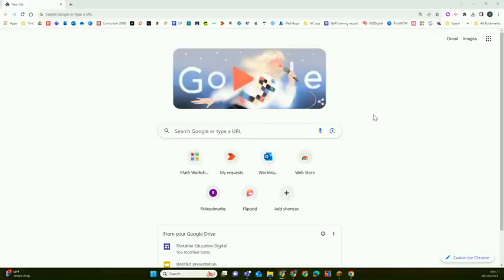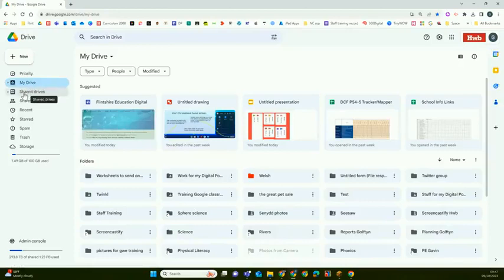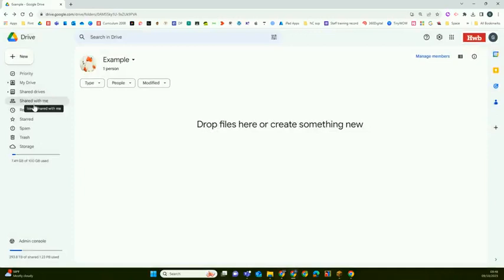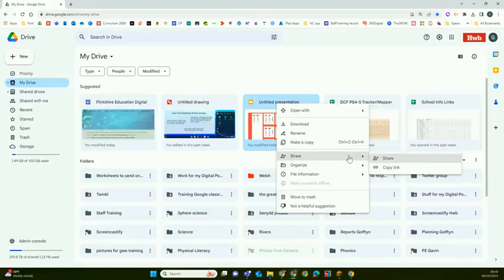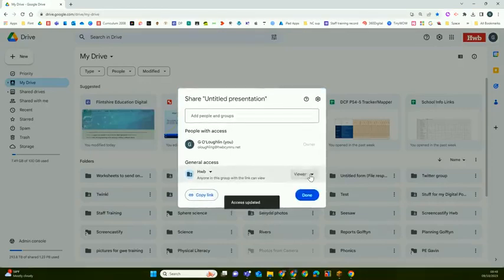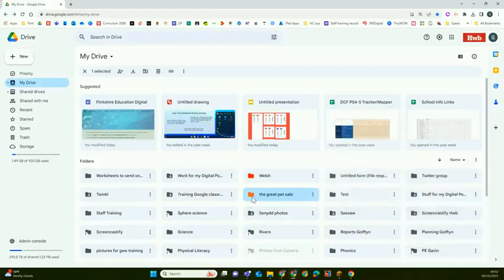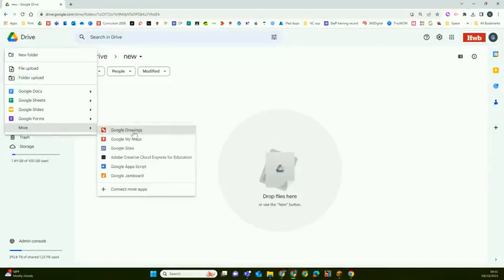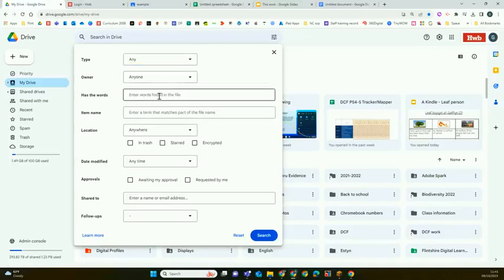Using Google Drive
An introduction to the features in Google Drive